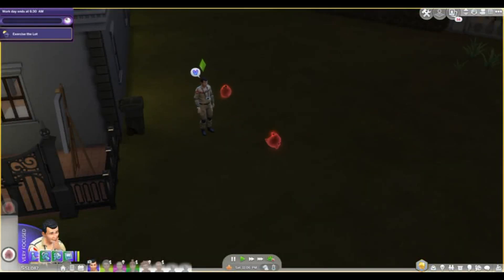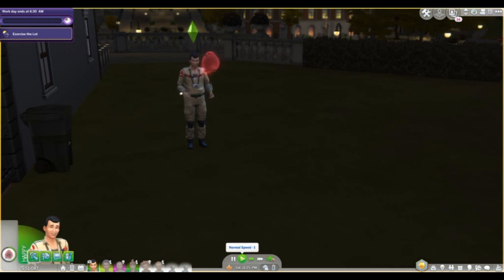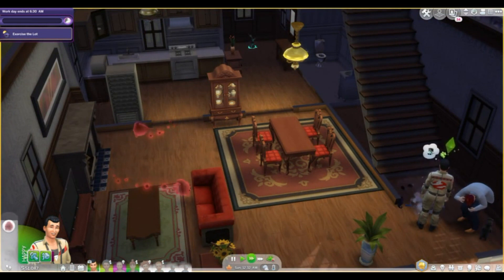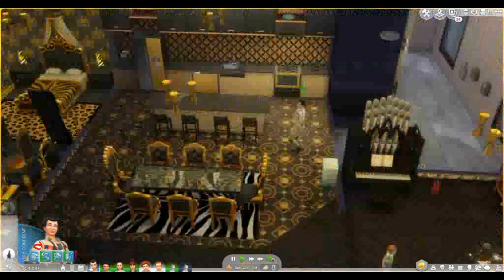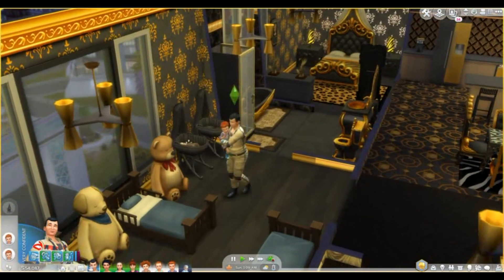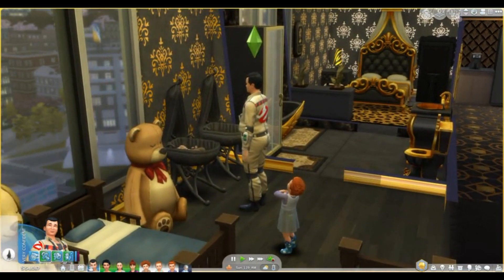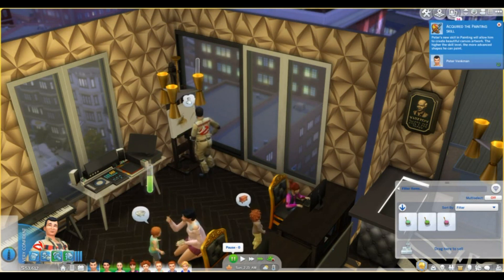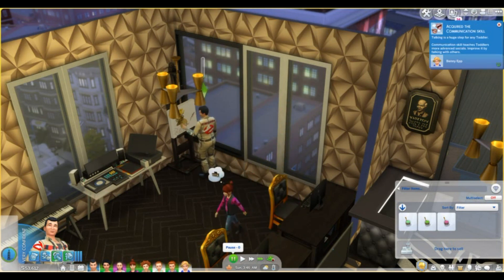Paranormal 100 Baby Challenge - Ghostbusters - Part 39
Benny and Darla age up, then Peter goes ghostbusting and works on his painting skill.